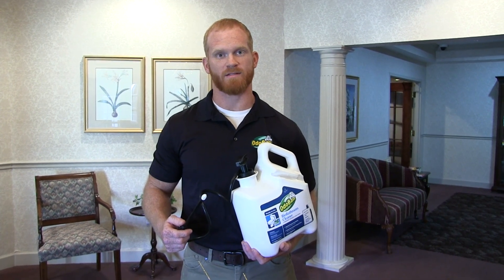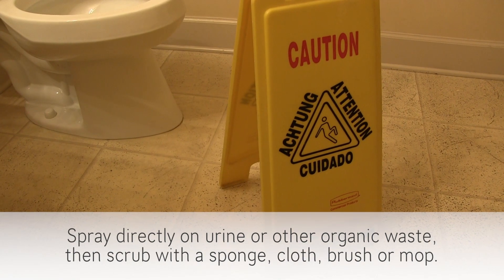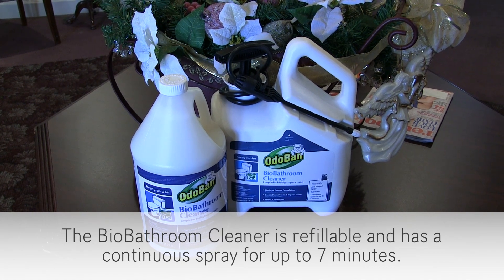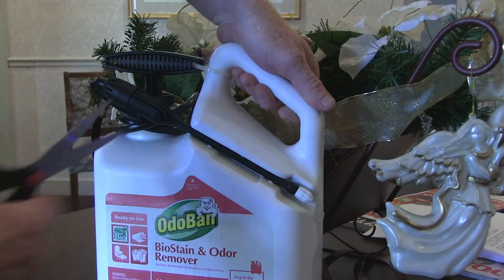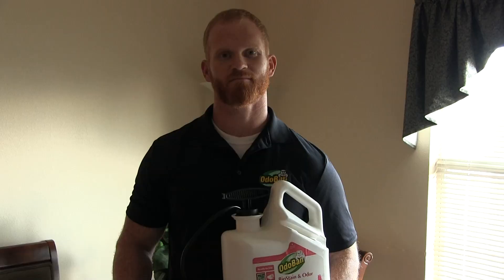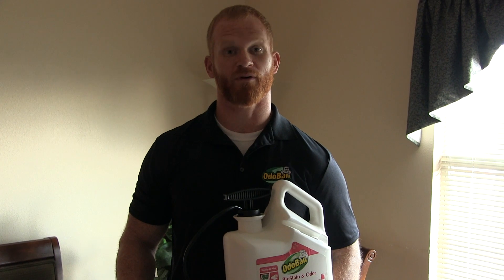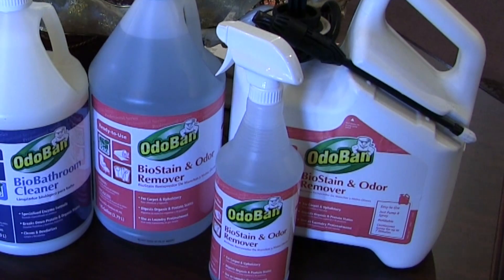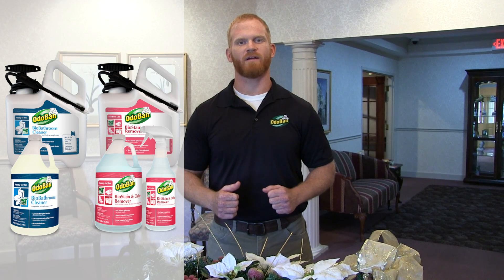How to Use OdoBan® BioBathroom Cleaner and BioStain & Odor Remover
Dan the OdoBan Man Presents: How to Use OdoBan® BioBathroom Cleaner and BioStain & Odor Remover